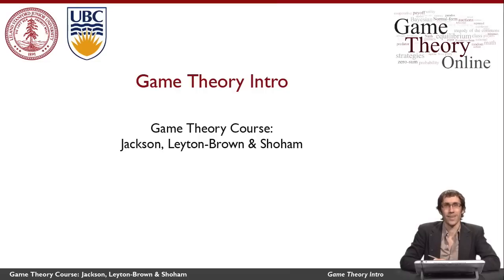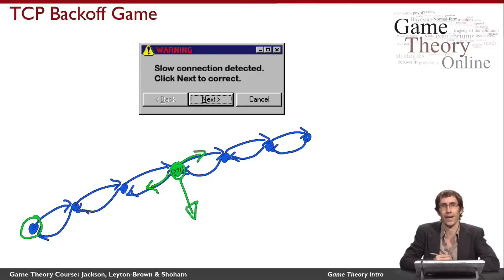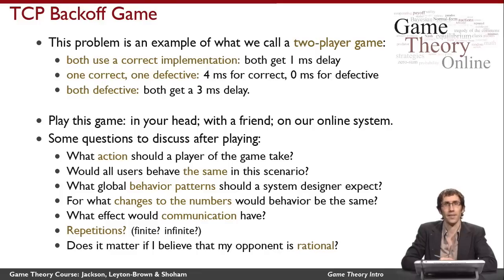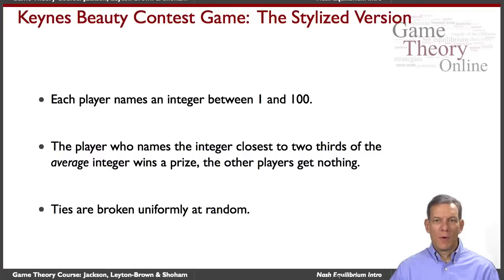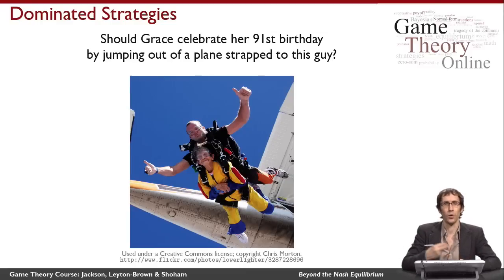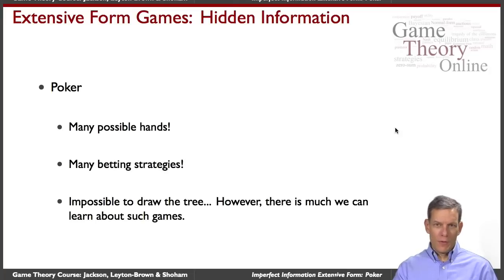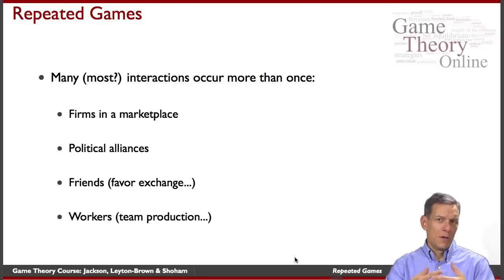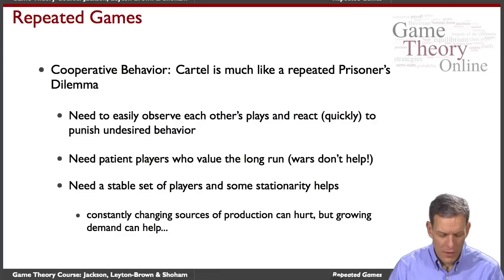Game Theory - An Introductory Taste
A high-level overview of the material covered in the "Game Theory Online" course featuring Matt Jackson (Stanford University), Kevin Leyton-Brown (University of British Columbia) and Yoav Shoham (Stanford University). This montage consists of one "taste" video per week of the course, seven in total. Each uses real-world examples to illustrate key ideas from the course, and doesn't require any technical background.